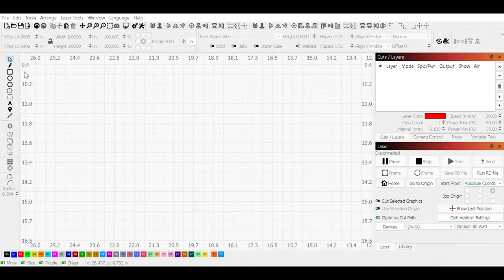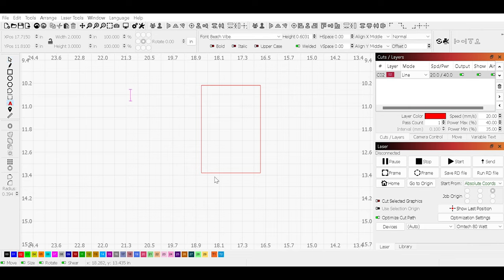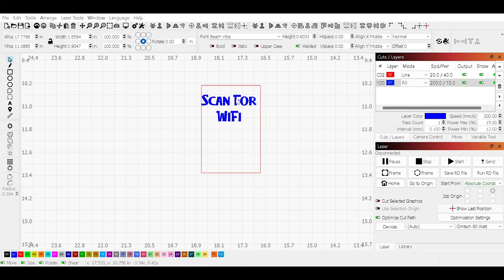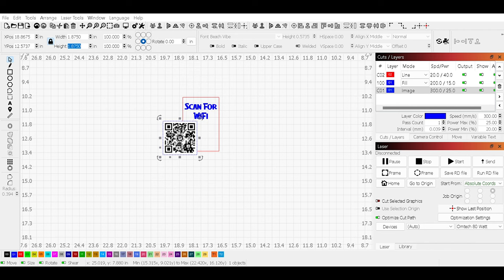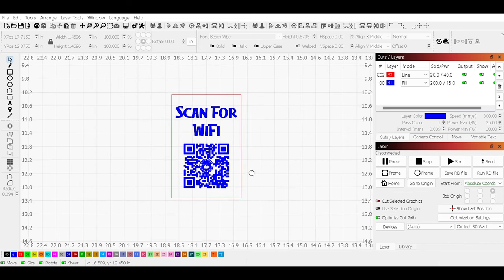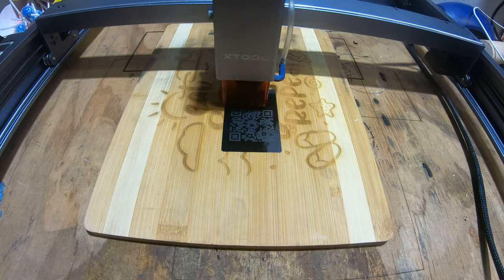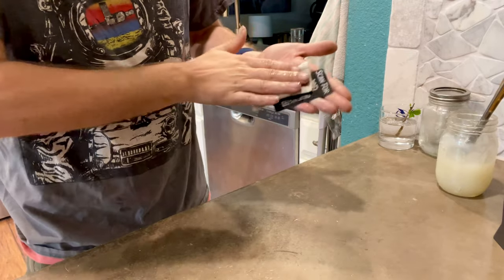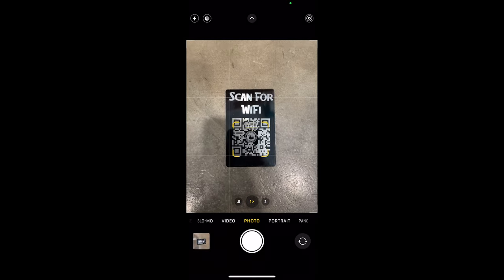Making a Laser Engraved Wi-Fi Quick Access Card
Today I'm making a QR code so that I don't have to keep giving out my wifi password. All you have to do is point your camera at the QR code and click join! Do you want to start laser engraving or woodworking? Check out the links below to get started with your own laser!

On an iPhone, they have a cool shortcut to automate getting the QR code, follow the instructions

My Garage:
Table Saw - Dewalt 8-1/4 in. Jobsite Tablesaw
Chop Saw - Ryobi 10 in. Sliding Compound Miter Saw
Planer - Ridgid 13 in. Thickness Corded Planer
Vacuum / Dust Control - Ridgid 16 Gallon 6 -Peak HP Wet/Dry Shop Vac
Sander - Ridgid Corded 6 in. Random Orbital Sander
Sander - Ridgid 5 in. Random Orbital Sander
Jointer - WEN 10 Amp 6 in. Spiral Benchtop Jointer
Nail Gun - RIDGID 18V 21° 3-1/2 in. Framing Nailer

Lasers I Own Right Now!

Lasers I do not recommend!
xTool D1 10-W due to a lousy service experience.

My Omtech Laser Upgrades!
Omtech AF2435 80W CO2 Laser C02 Laser. Below are the upgrades I've done so far.

My xTool D1 Laser Upgrades!